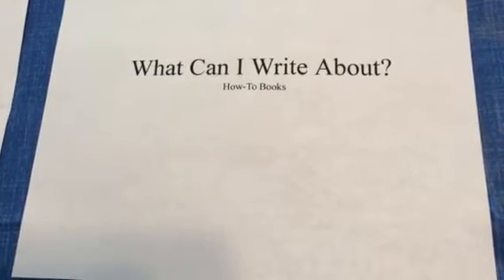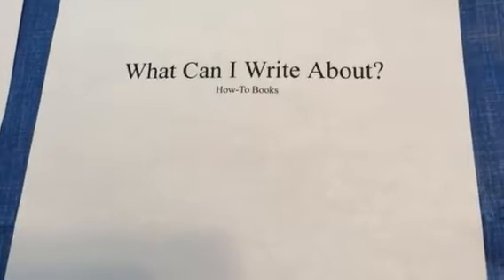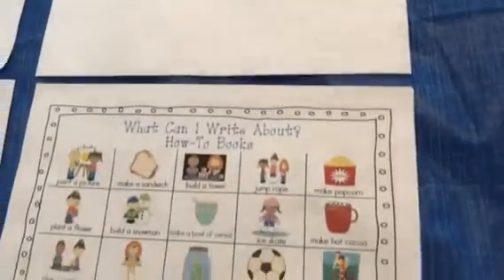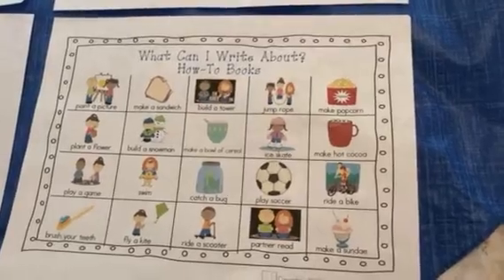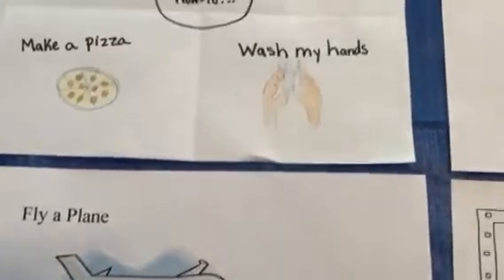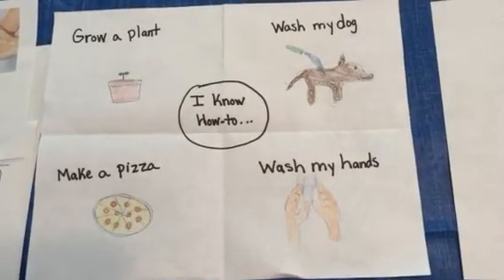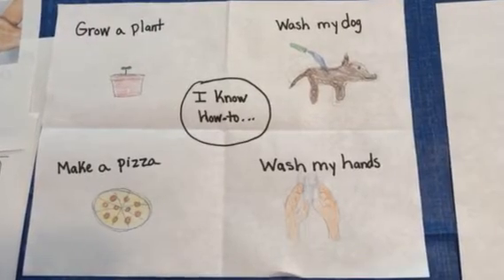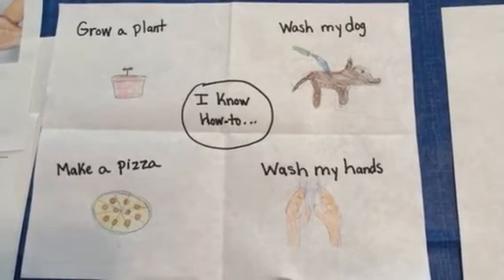SHESK Writing Day 16